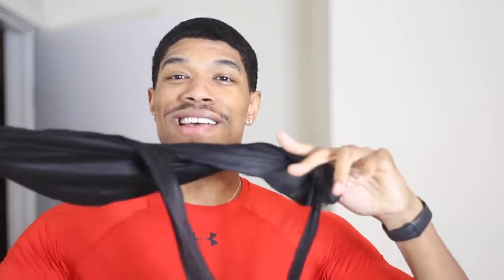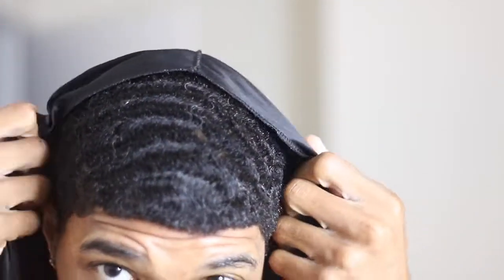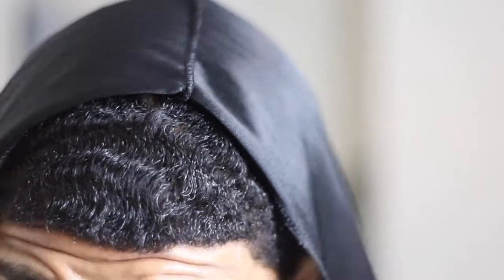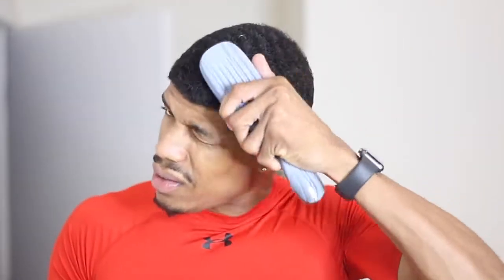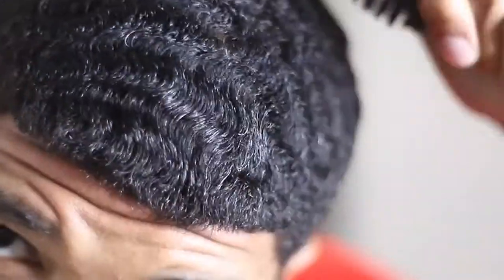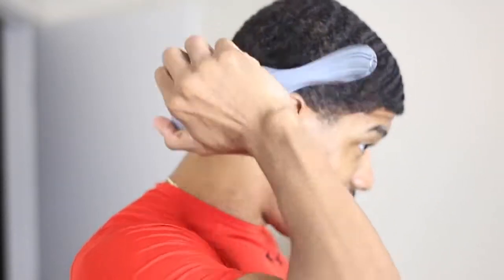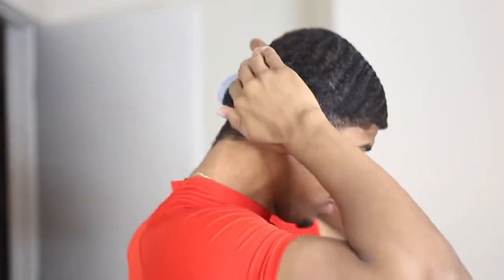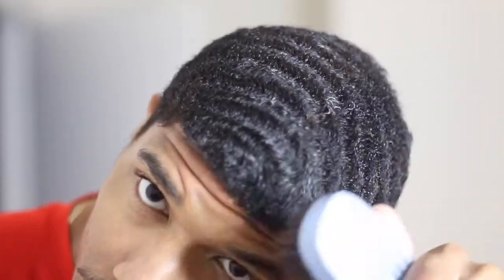When to wear your silky durag